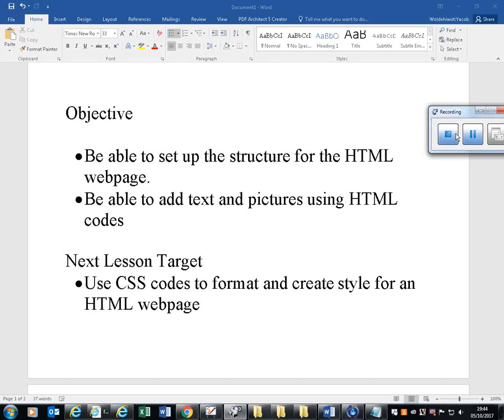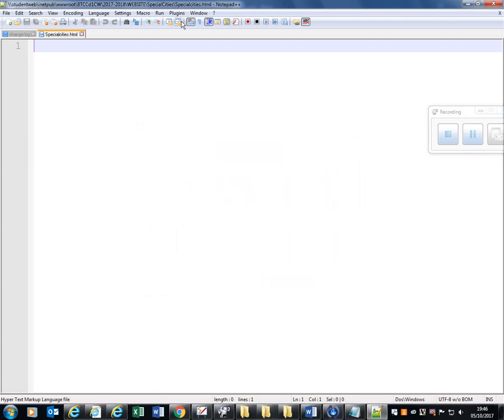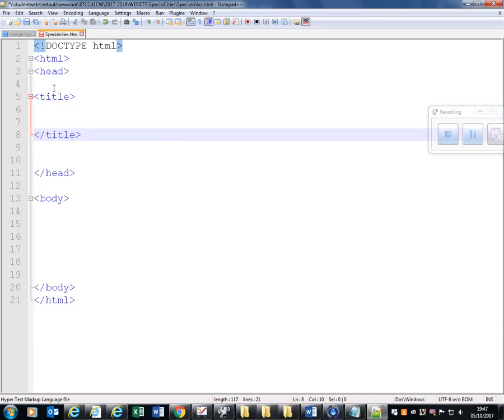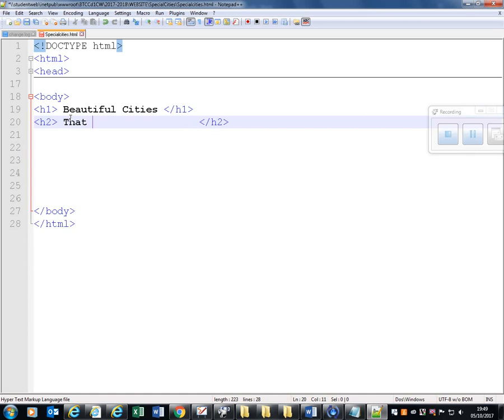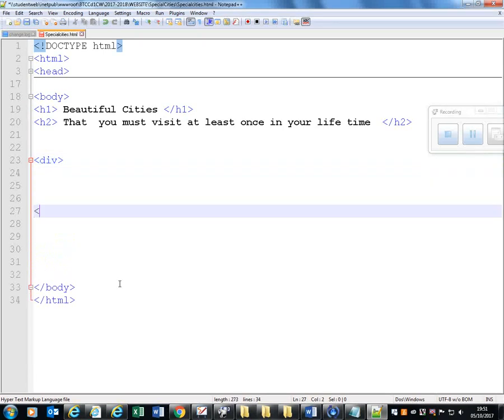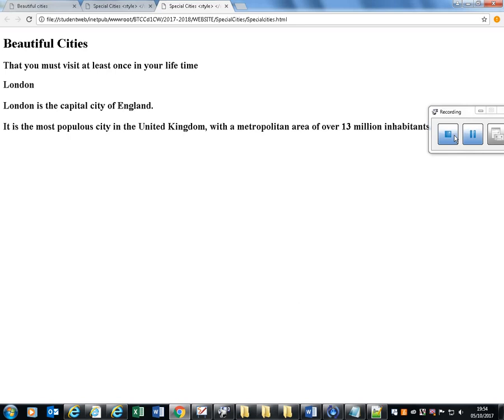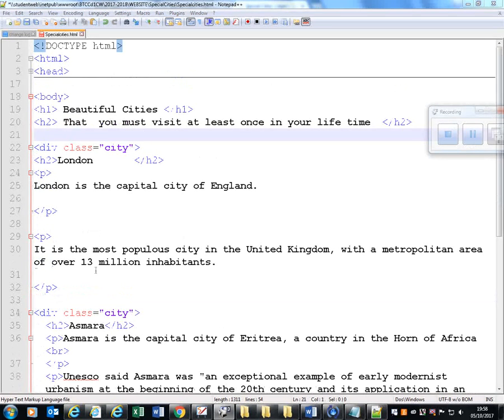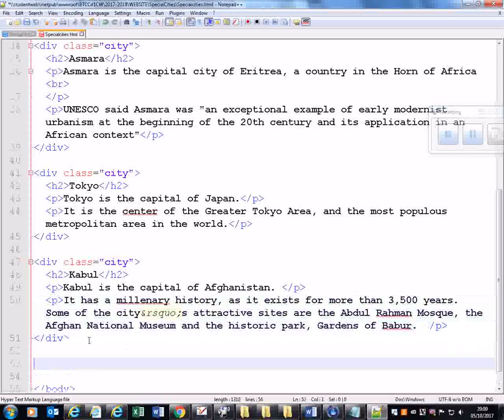Lesson 1 Using HTML to Add text and pictures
Objective

• Be able to set up the structure for the HTML webpage.
• Be able to add text and pictures using HTML codes

Next Lesson Target
• Use CSS codes to format and create style for an HTML webpage

Use Notepad++ to type the HTML codes, you can find Notepad++ by clicking Start and Notepad++.

At home you can download Notepad++ free of charge from the website